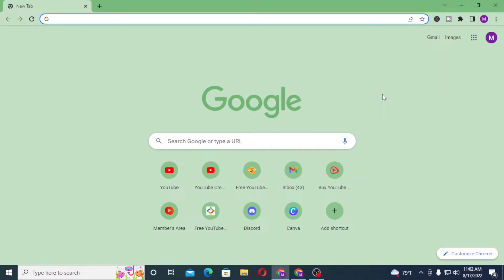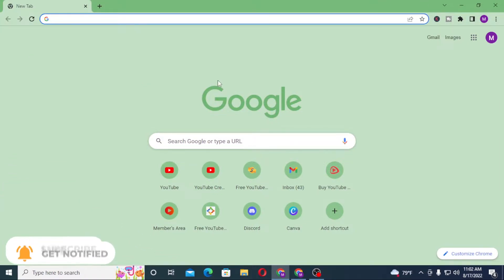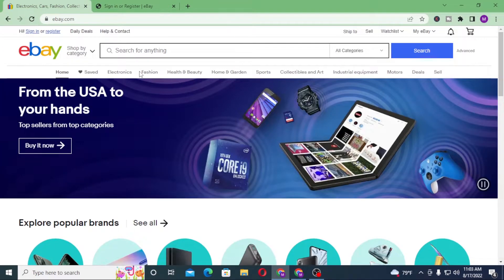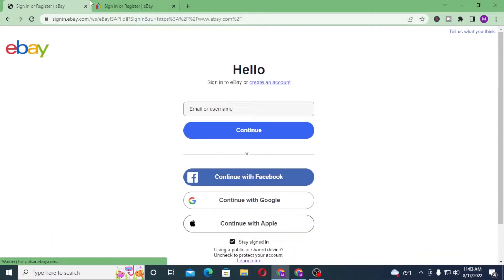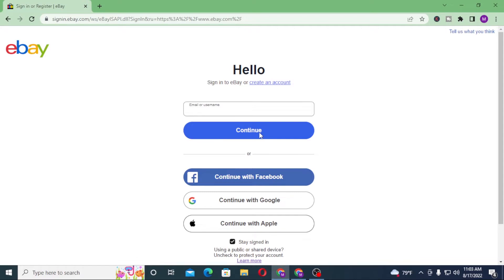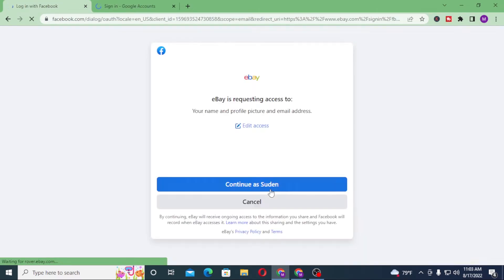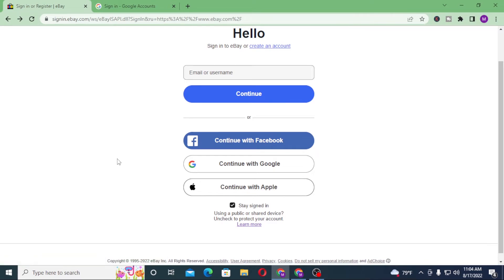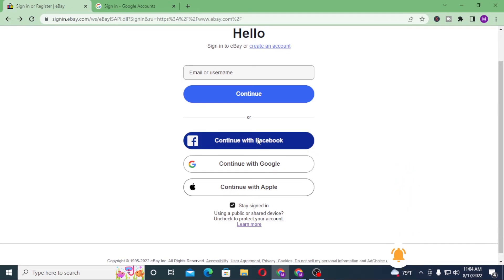How To eBay Login? Login Help 2022 | ebay.com Sign In eCommerce Platform Account